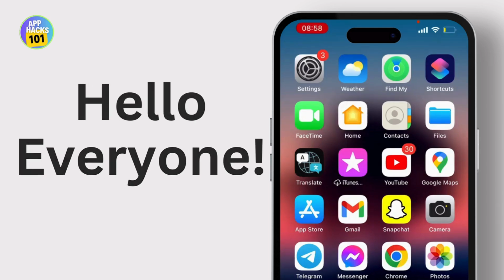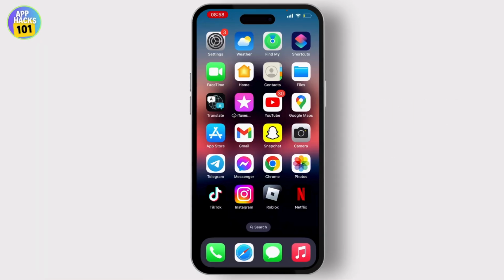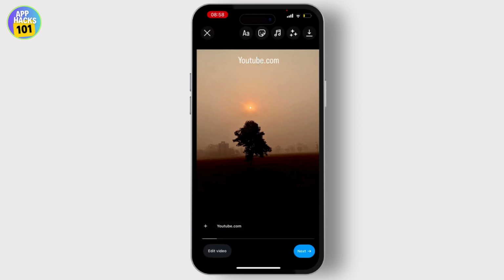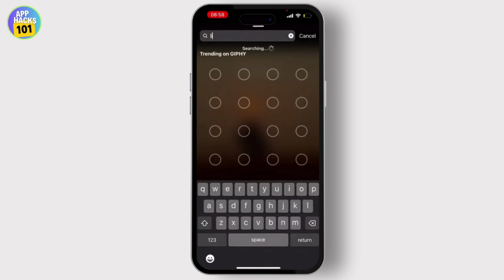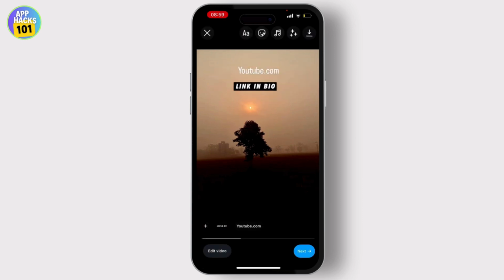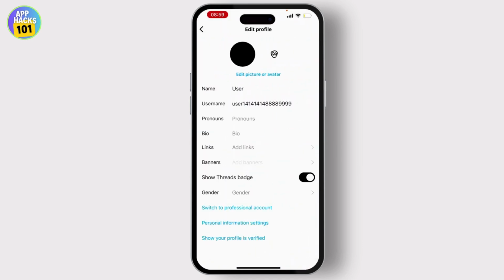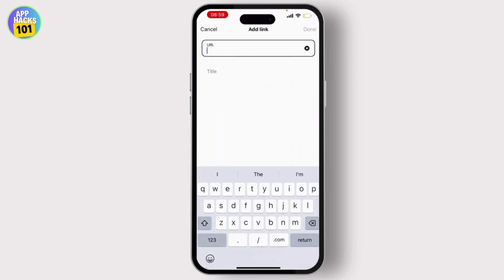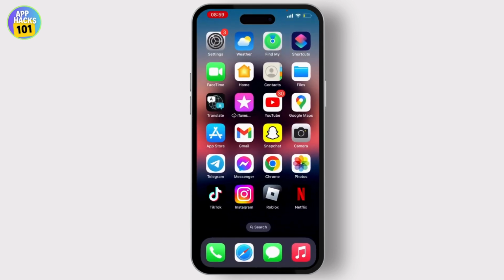How To Add Clickable Link in Instagram Reels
Learn how to add a clickable link in Instagram Reels with this easy-to-follow tutorial. Whether you're looking to enhance your Instagram content or drive traffic to your website, this step-by-step guide will help you add clickable links to your Reels effortlessly.

In this video, you'll discover how to add clickable links to your Instagram Reels and posts. We’ll also cover how to include clickable links in your Instagram bio and stories.

Timestamps:
0:00 Introduction
0:10 Step 1: Accessing Your Instagram Reel
0:25 Step 2: Adding a Clickable Link
0:45 Step 3: Finalizing Your Reel with a Link